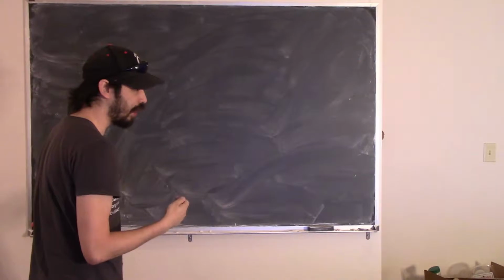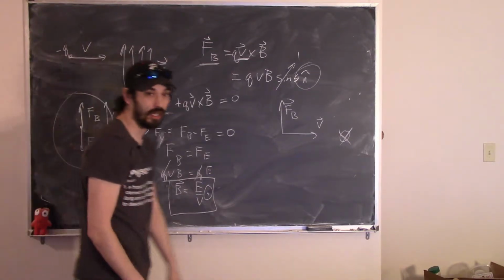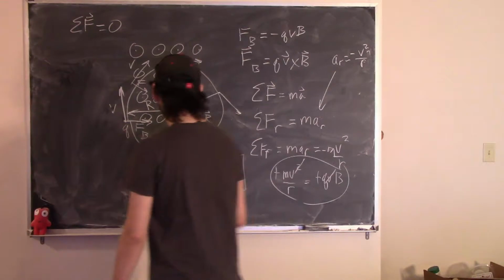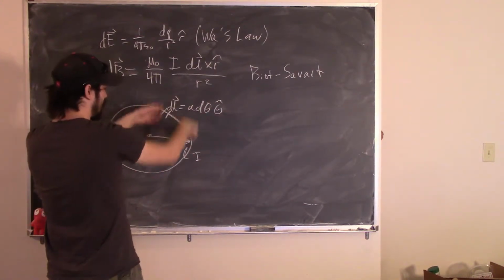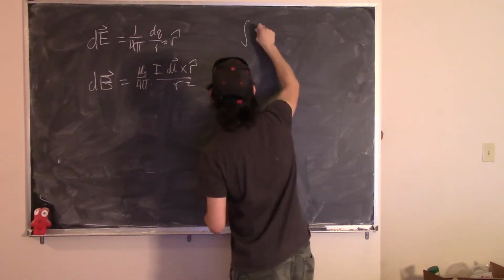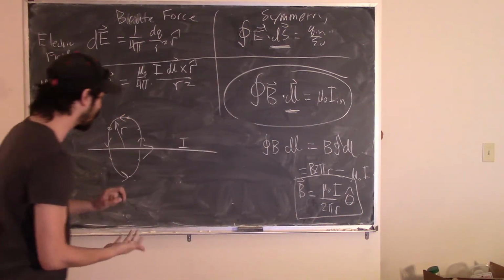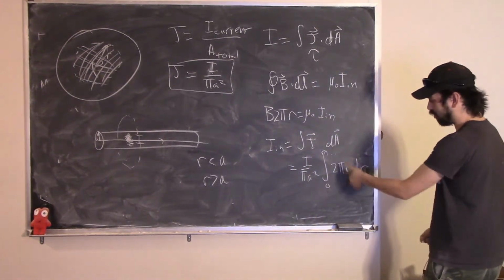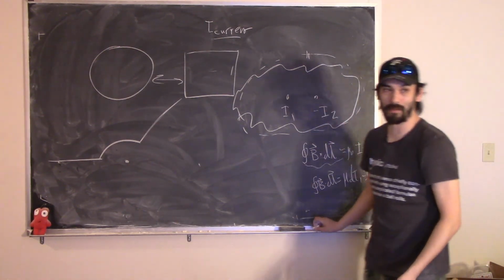Physics 2002 Live Stream 6/25/2018: Biot-Savart Law